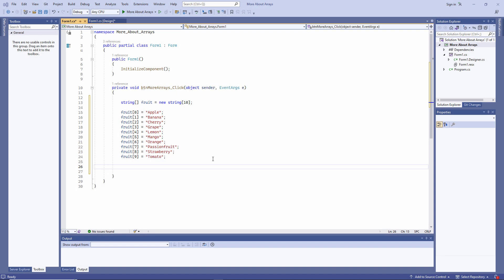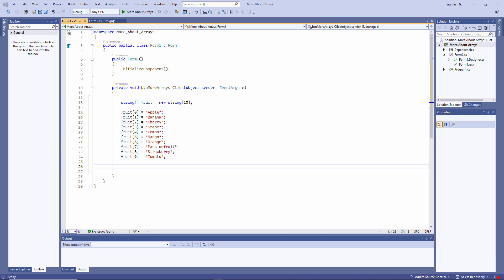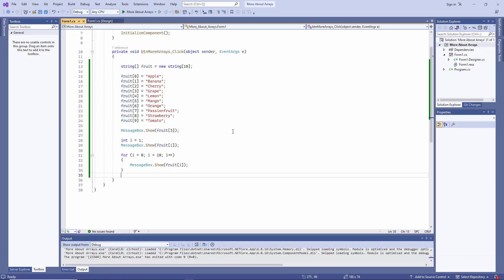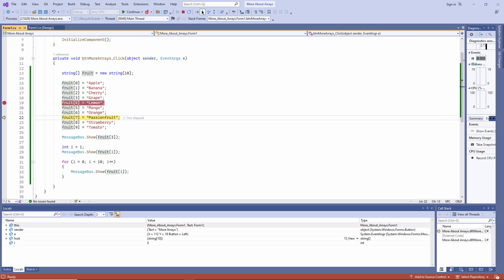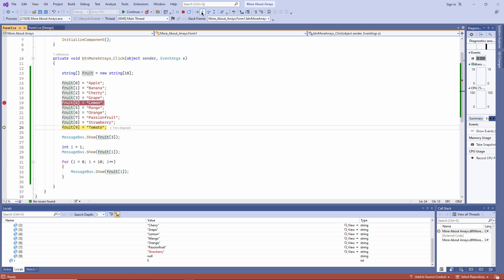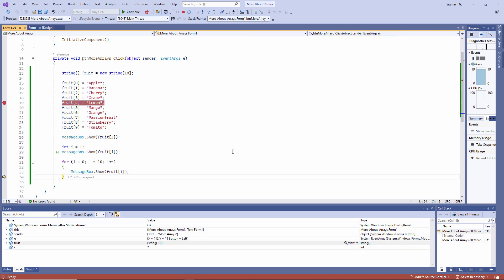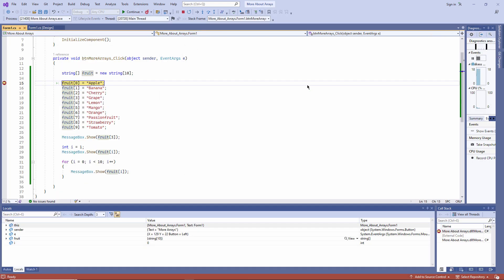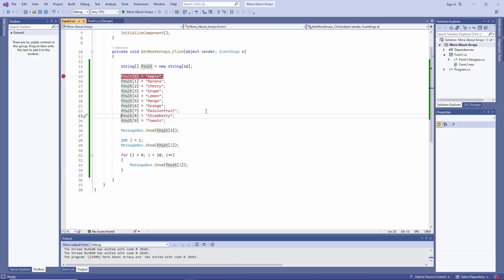C# Programming: Lesson 10. Debugging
This is the tenth in a series of computer science lessons about programming with C# for beginners. In this lesson you will meet the debugging tools of the Visual Studio Integrated Development Environment (IDE).  You will learn how to set break points in a program and how to step through your code one line at a time.  By stepping through your code, you will be able to follow the execution path of a program and inspect the values contained by its variables as they change.  Visual studio’s debugging tools are particularly useful when developing and testing programs that contain branching and looping constructs and, of course, array variables.

Chapters:
00:00 Array variables review
01:50 Set a break point
02:15 Stepping into a program line by line
02:42 Locals window
04:43 Watch window